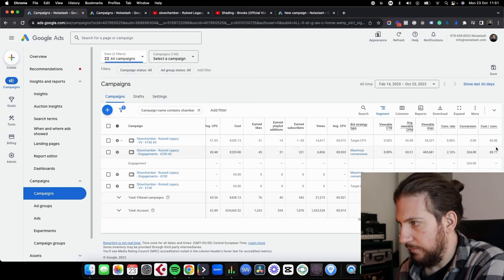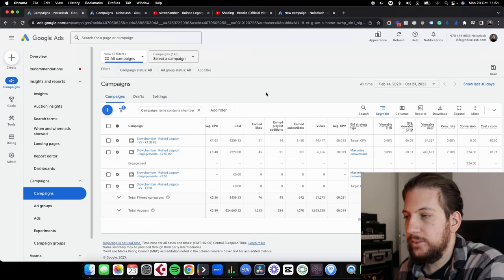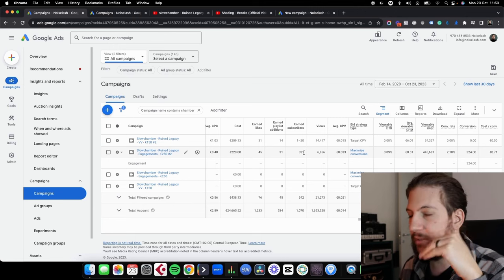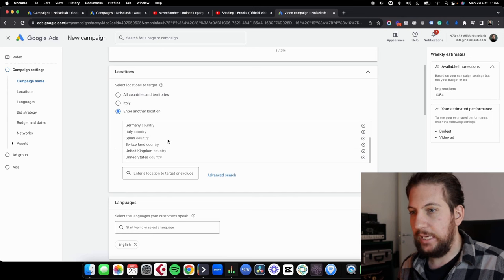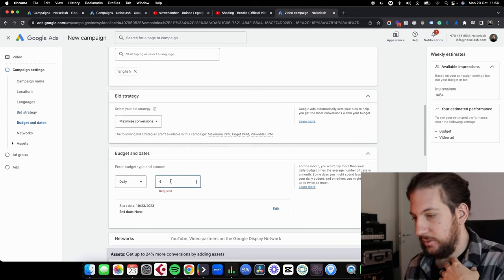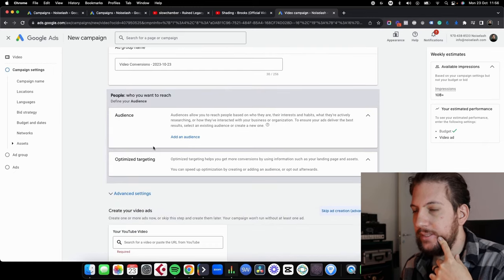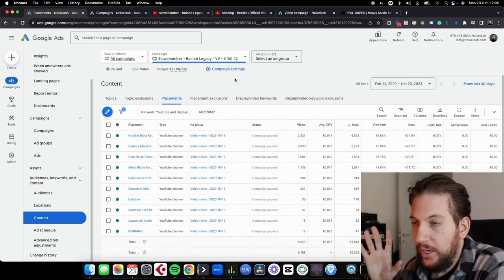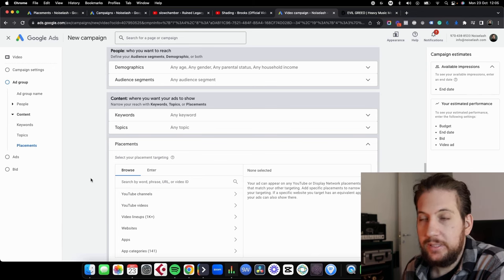Google Ads For YouTube Music Videos | Brand New Strategy For 2024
Discover the power of Google Ads in elevating your YouTube music videos. Dive into the newly released feature that optimizes ad campaigns not just for views, but for genuine engagement and subscriber growth. Whether you're a budding music artist or an established record label, learn how to effectively set up campaigns, target specific audiences, and leverage placements for maximum impact. From gaining hundreds of subscribers in a week to understanding the nuances of audience targeting, this guide unveils the secrets to successful YouTube music video promotions using Google Ads. Plus, get insights into tracking metrics, optimizing for specific goals, and ensuring your music reaches the right ears.